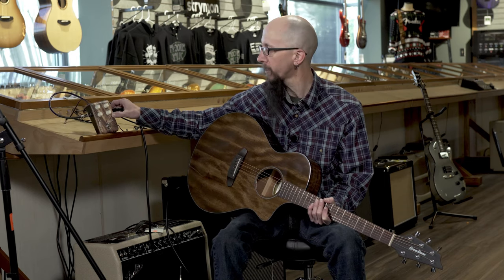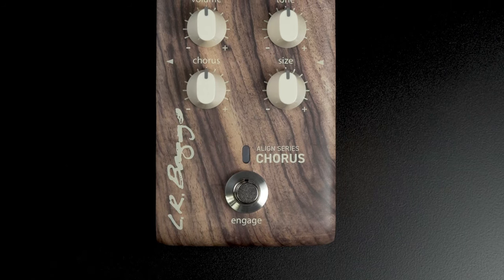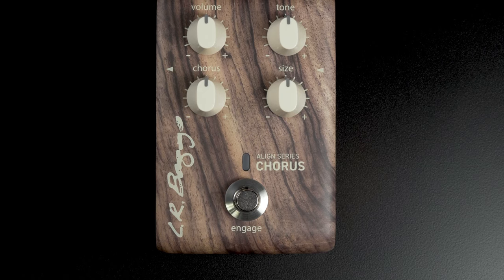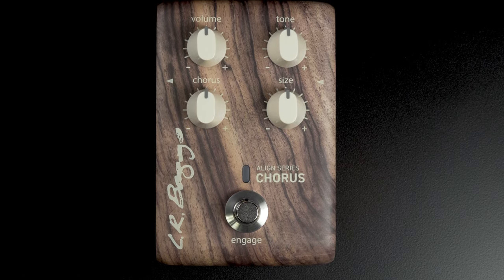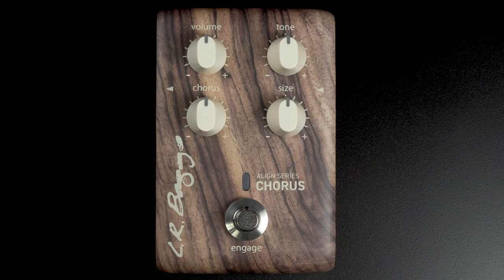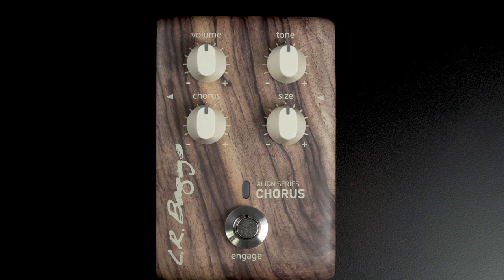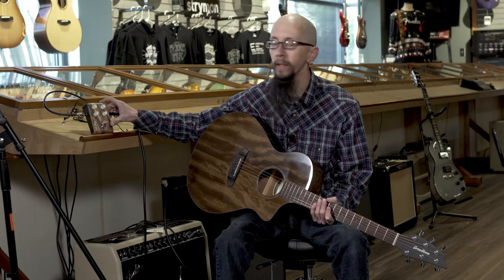LR Baggs Align Acoustic Chorus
In the same way a choir enhances the foundation of a melody, the Align Chorus complements your acoustic guitar rather than placing the effect in the limelight. With the purity of LR Baggs’ circuitry and the effect in side chain, the Chorus adds fullness behind your guitar without any signal degradation. We designed the pedal with simple and intuitive controls that help you dial in a pleasing effect quickly and easily. A unique Size control blends two chorus voicings that interact with one another as you turn the knob. It’s essentially like adding more instruments as you increase the size. Additionally, a Tone control shapes only the affected signal, enabling you to dial in the perfect balance for your instrument.